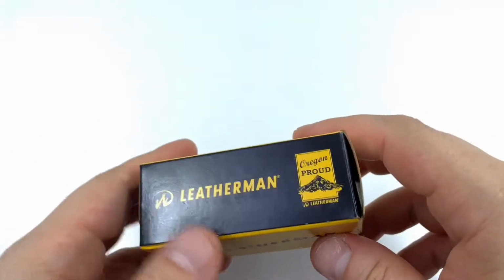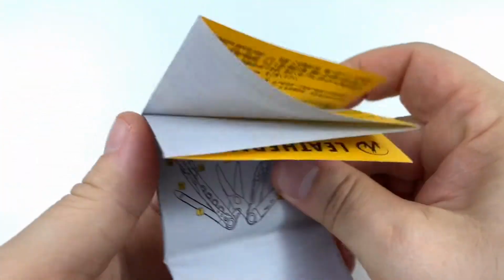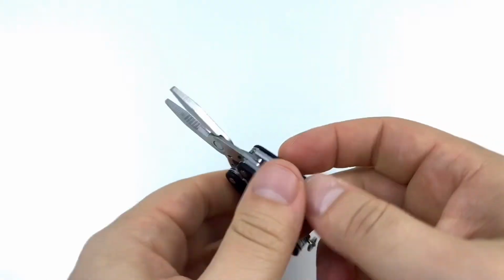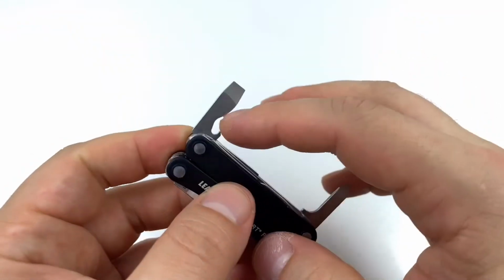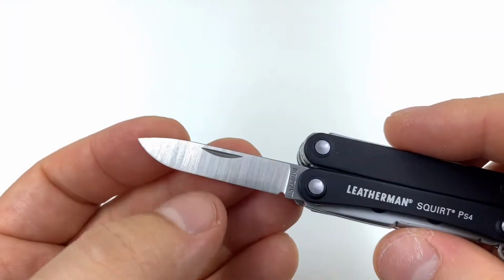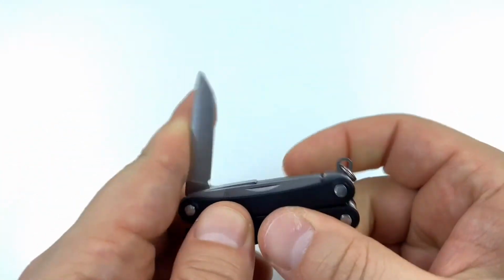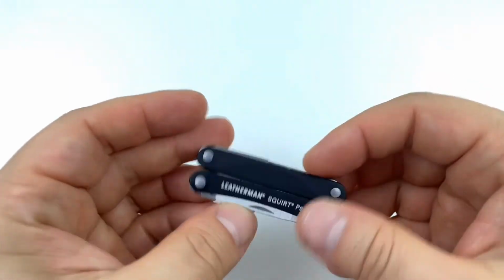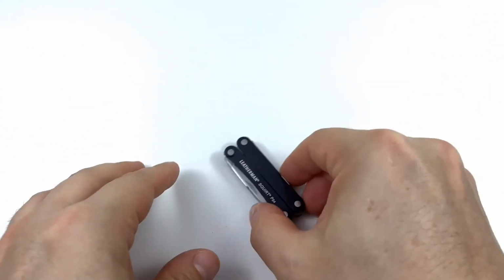Leatherman Squirt PS4 Unboxing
Unboxing video of one Leatherman’s smallest multi tools.

AliExpress
Where to buy cheap EDC products

Check out some of my other favorite channels
Tell them I sent you 🙂: